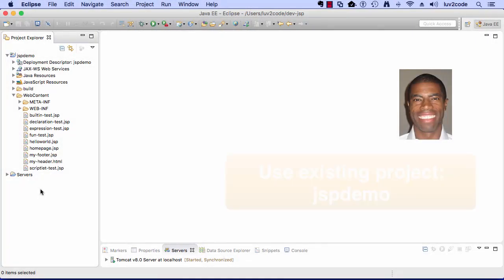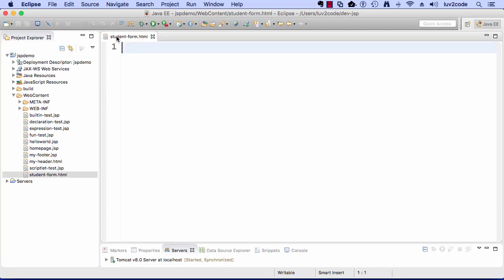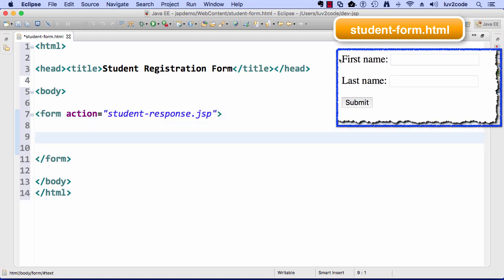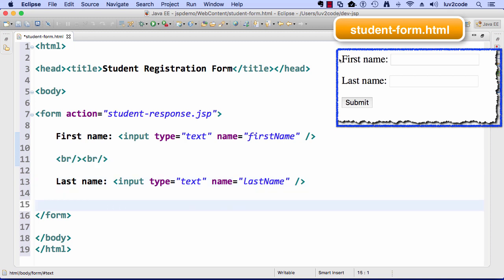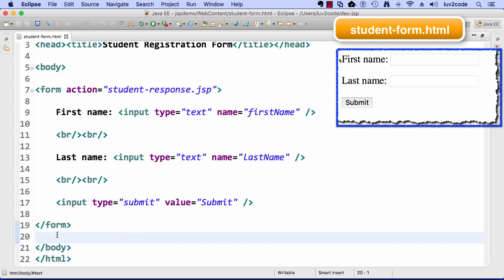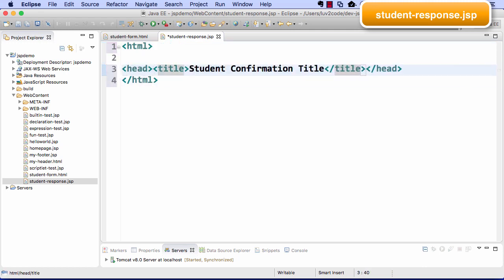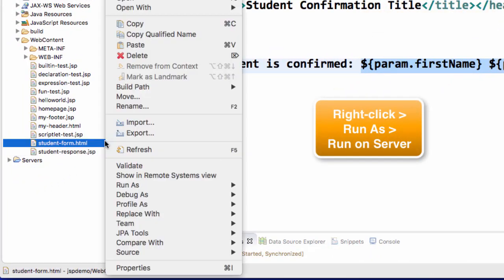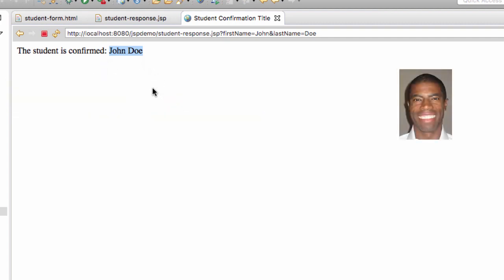JSP Tutorial #18 - JSP Forms - Write some JSP code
Let's go ahead and move into Eclipse. What I'd like to do is continue to use the same project as before, jspdemo. What I want to do is move down to the web content directory and create a new file. We're actually going to create a new file for the html form. I'll just do a right click, I'll say new file. Let's go ahead and expand the window here. I'll set up my basic html tags, and then I'll set up a header for the title of this form. We can just go ahead and set up some body tags here real quick. Then we can start building our form.

Here, I'll say form action equal student response.jsp. That's the jsp file we're gonna send the data to. We haven't created the file yet. We'll create it next, but that's the actual file that we'll send the data to. Now I need to simply go through and create some form fields. I'll set up the form field for first name. Set up the input type as text, and the name is equal to first name. Again, that's the exact same name we're going to use on our server side on our jsp when we read the form data. Just set up some line breaks here, and now I'll do a similar thing here for last name. So, input type equals text. Name equals last name. I'll just do a quick copy/paste here on the line breaks.

Then, finally to wrap it all up I'll up my submit button, so I'll say input type equals submit, and then value equals submit, so the value of submit, that's the actual label that you'll see on the submit button. Oh, and I notice I have a type on line 17. I spelled the input type submit. I misspelled that one, so let me fix that with an I. Okay. Good. Now we're good to go. This is the html form. It has a first name, last name and the submit button. Now let's go ahead and create the jsp page that will process this. Our student response jsp, so, new file, and I'll call it student-response.jsp. That's the same name that I'll refer to in the html form. Student-response.jsp. Once you're happy with this name, you can go and click the finish button. Okay, great.

Let's go ahead and set up our basic tags again, and set up our student confirmation, and then take care of the body. All right. This is where we need to start reading some of the form data. First off I'll say the student is confirmed, and then I want to display their first name and their last name. I'll make use of that shortcut notation, the ${param.firstname}, so it's the same name from the html form, and then param.lastname, so basically here we'll have first name, space, last name for that student once they're registered.

All right, let's go ahead and run the program. I'll move over to the student-form.html. I'll do a right-click, and I'll say Run As, and I'll choose run on server. Okay great, so here's our form. We can go head and enter some information here. For the first name I'll say John, last name of Doe. Once I'm happy with that I'll hit the submit button. Okay great. Here's our confirmation page. The student is confirmed, John Doe. That's the result of us reading the form data that the user entered on their html form. This all looks really good. Good job. We were successful in reading html form data with a jsp page.

End of JSP Tutorial transcript